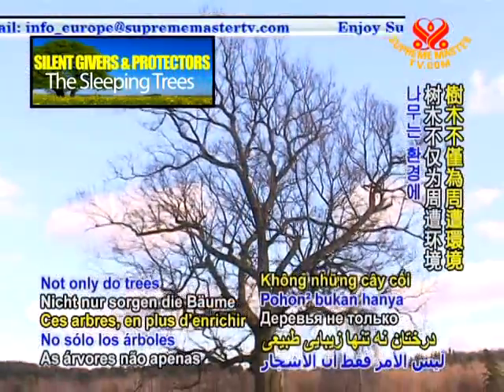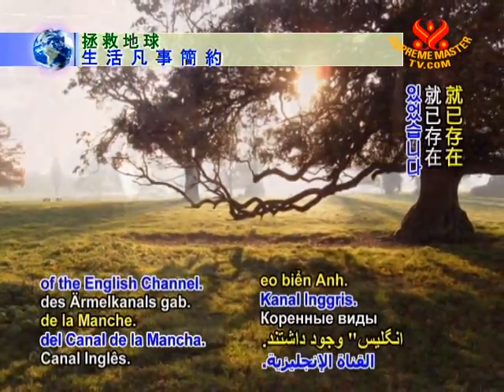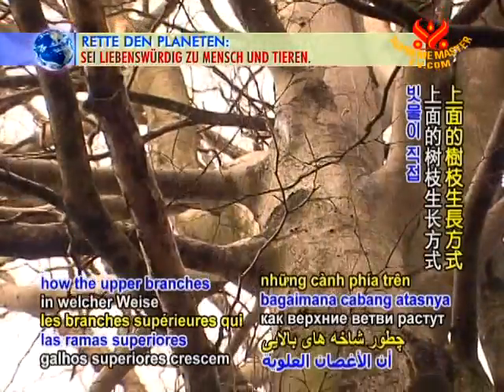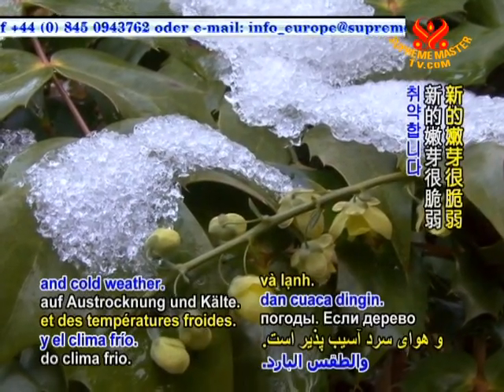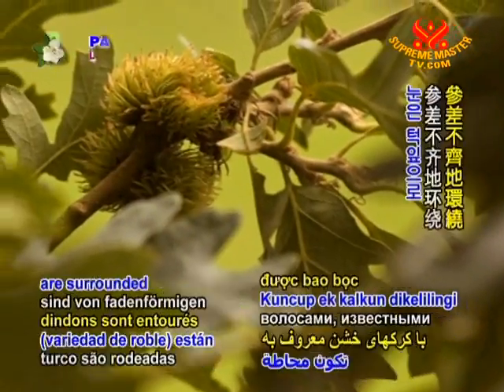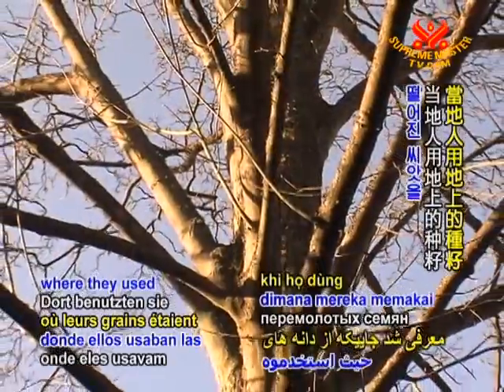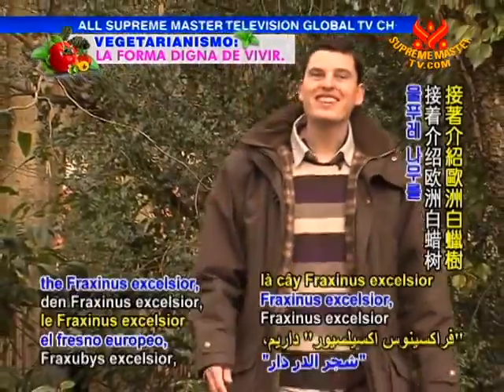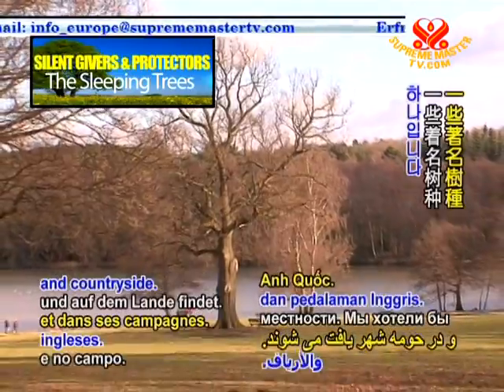Silent Givers & Protectors: The Sleeping Trees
• AJAR893; Aired on 23 Feb 2009
In this video we explore the magical world of the sleeping trees. Trees provide natural beauty to their surroundings,  they are a sustainer of life on our wondrous planet Earth. They also provide for many forms of life, a weather-sheltered environment in and under their foliage. We take a  walk through a beautiful English wood to look at native trees like the oak tree, horse chestnut, silver birch, sycamore, beech trees, hazel trees, ash trees, and maple trees.
• Please share those videos through facebook and other means. The videos are in the public domain and free to use in any beneficial way.